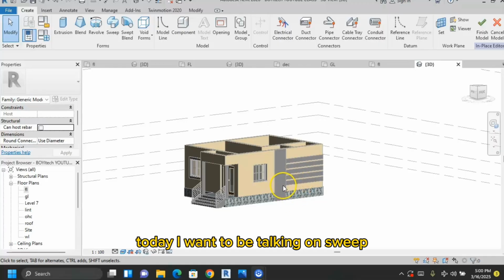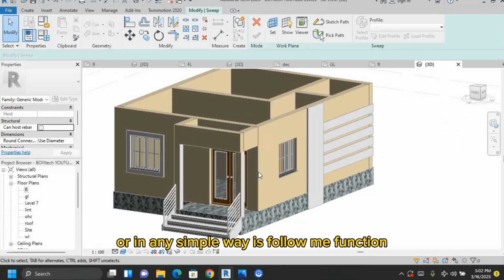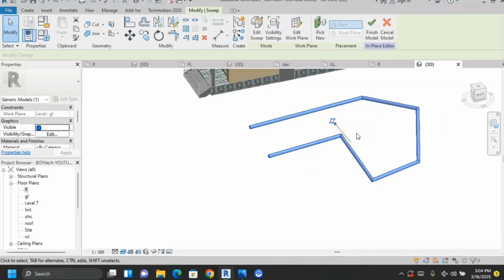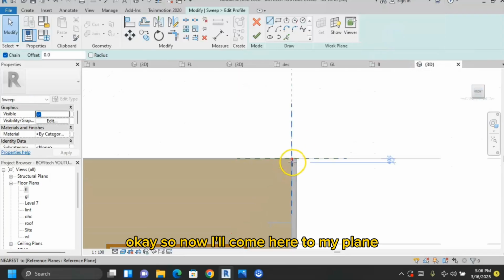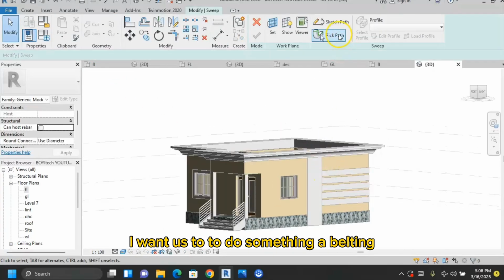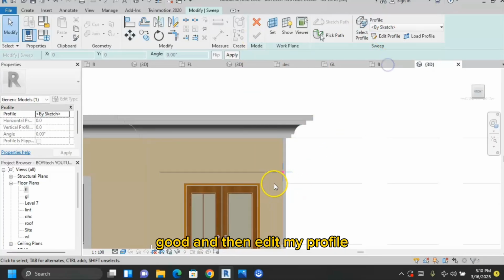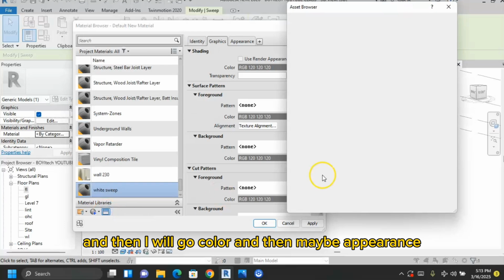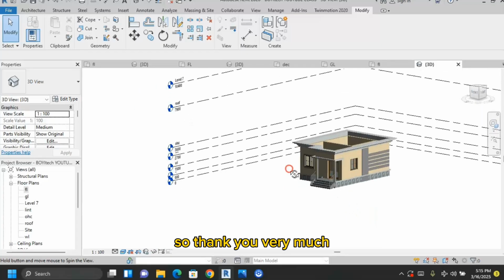How to create Fascia and belt using a generic model in Revit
In this video, I will show how to create Fascia and belts using a generic model.
Also, I will be explaining how to use a tool called Sweep under a generic model for other creativity.